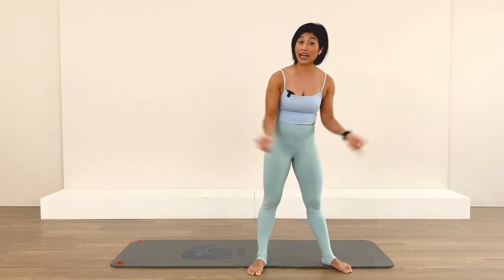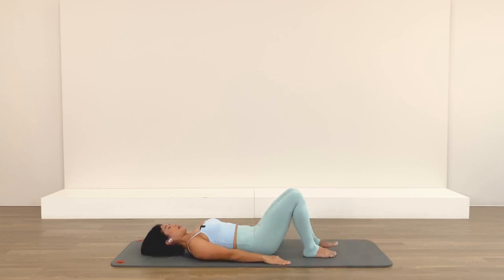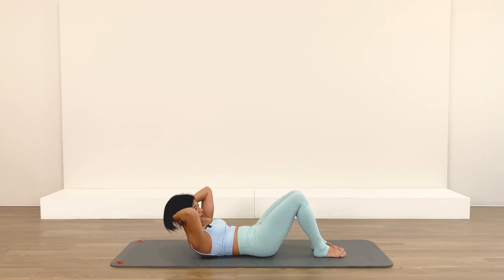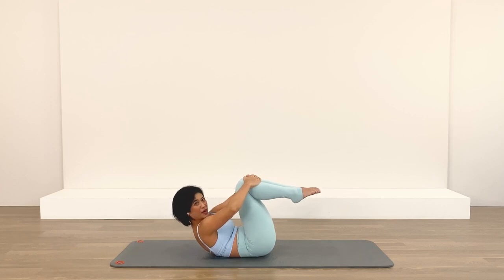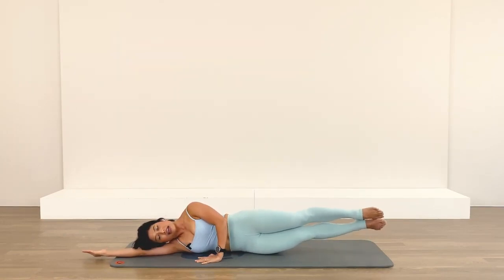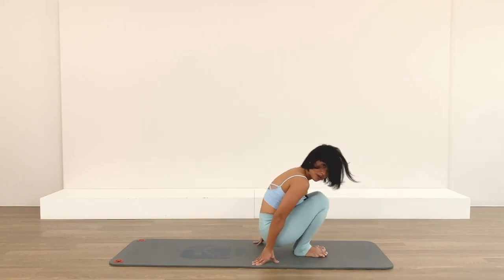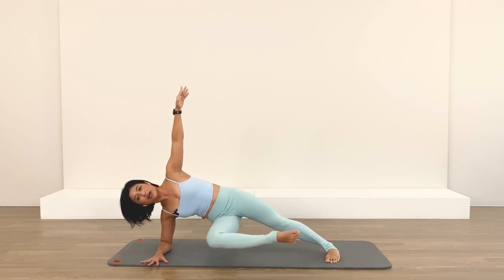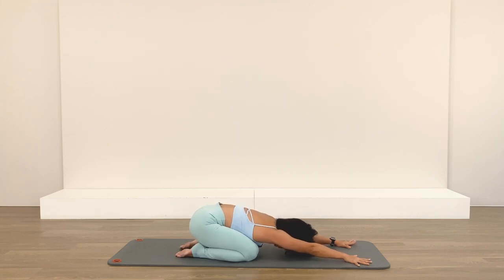60 min Live Pilates Class